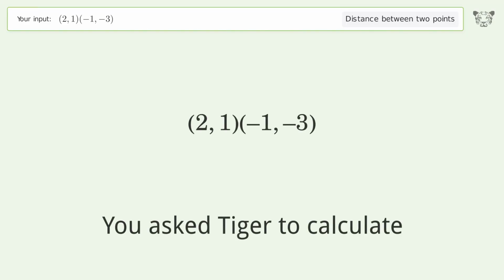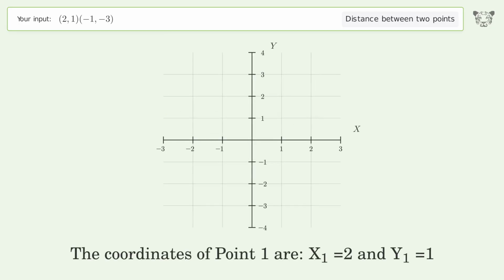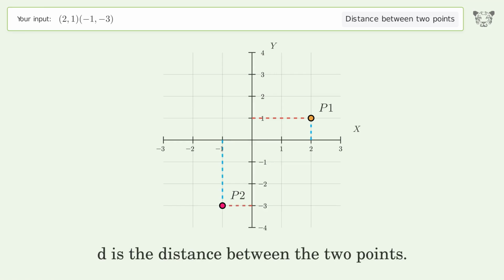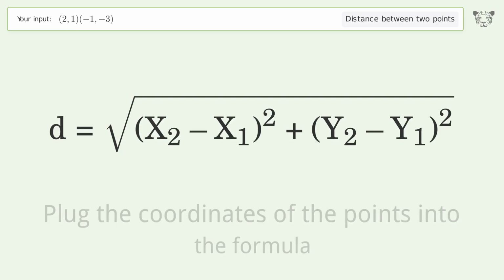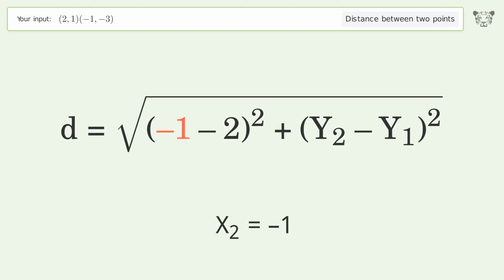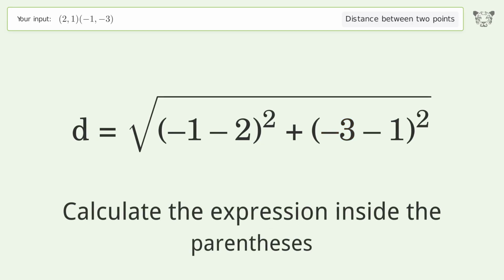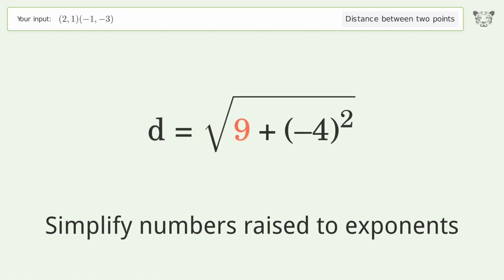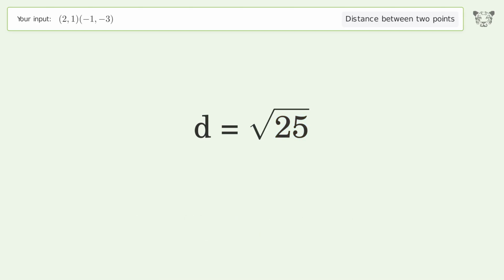Find the distance between two points p1 (2,1) and p2 (-1,-3): Step-by-Step Video Solution